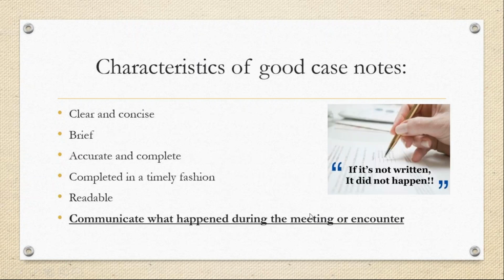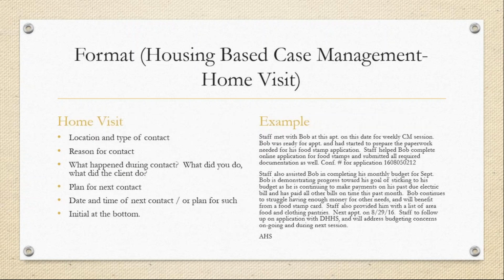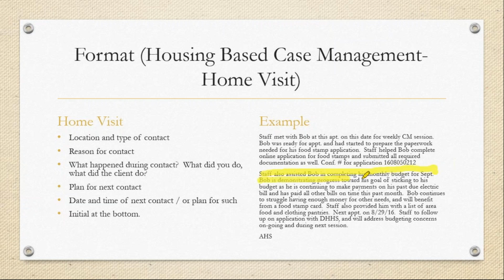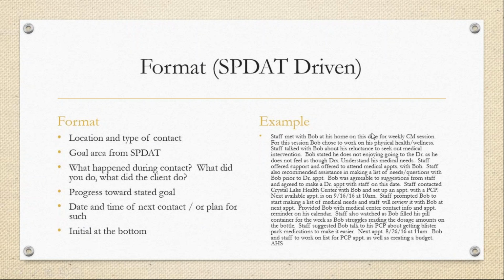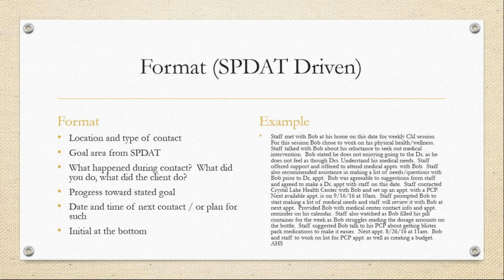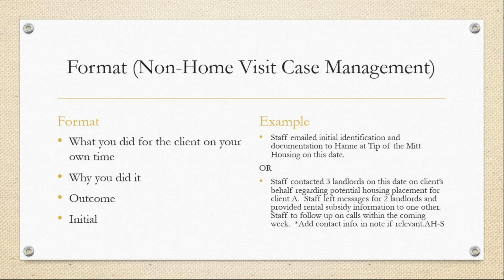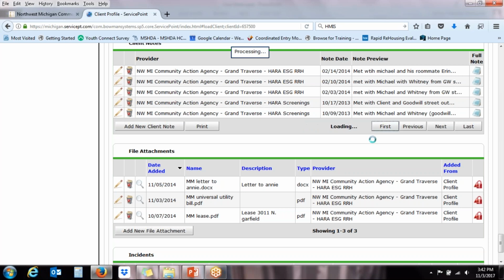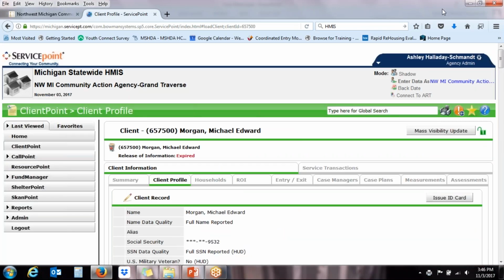Case Notes Training